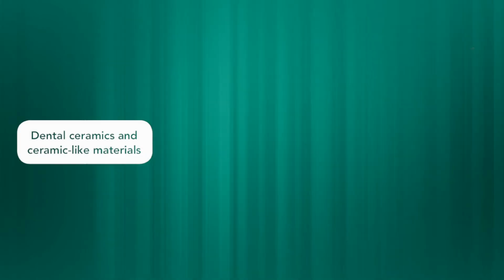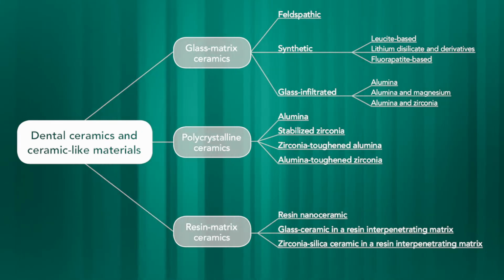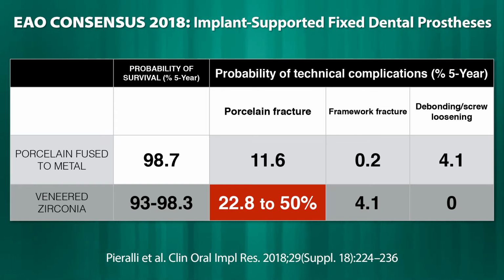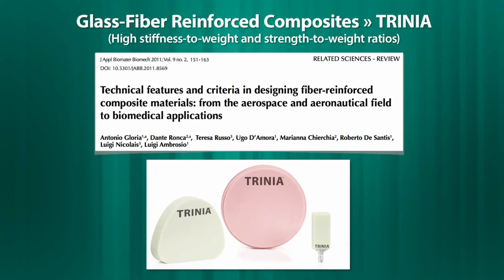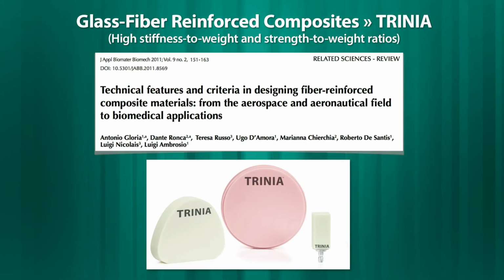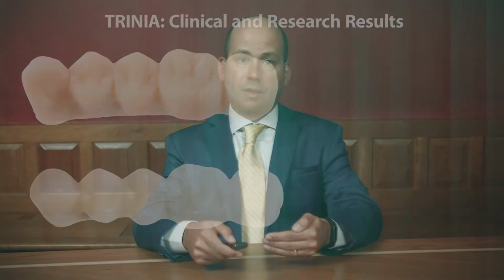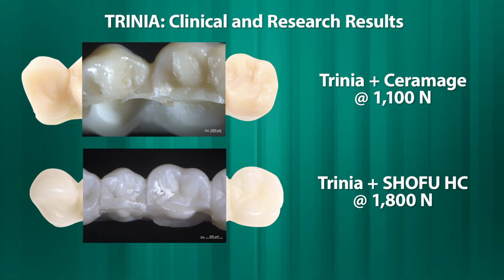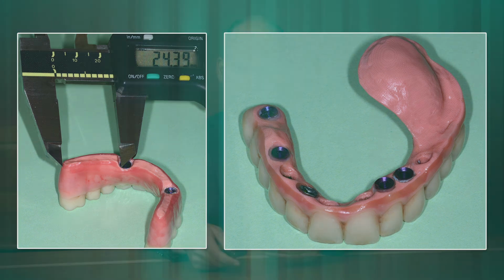Materials for Long Span Implant-Supported Reconstructions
In this video, Dr. Estevam Bonfante, DDS, MS, Ph.D. of University of São Paulo, Bauru College of Dentistry, Department of Prosthodontics discusses the challenges of current restorative materials for both short and long-span prostheses, as well as a classification system for all-ceramic and ceramic-like materials and the EAO 2018 conclusions about the unacceptable fracture rates of ceramics. Dr. Bonfante concludes that there is not only an opportunity, but also a real need for novel metal-free restorative materials such as TRINIA®, a fiber-reinforced CAD/CAM material.